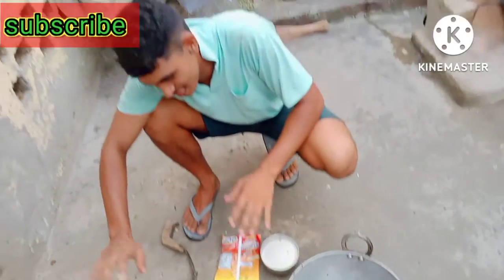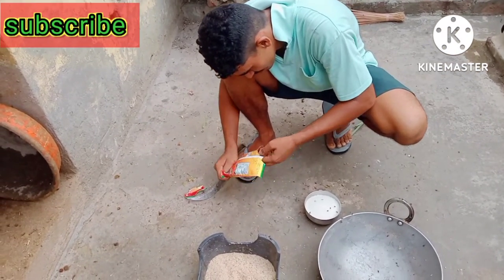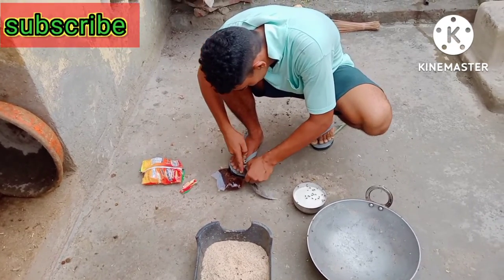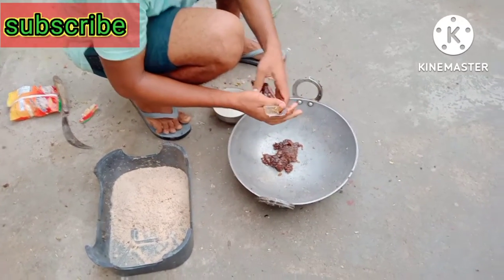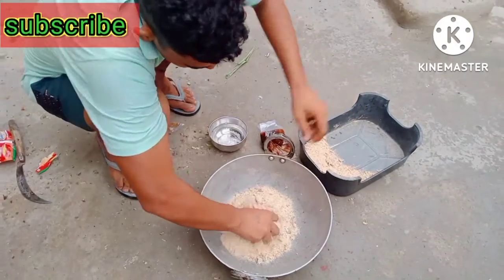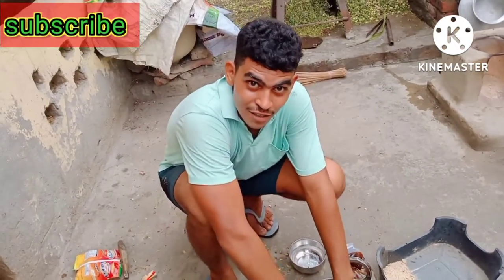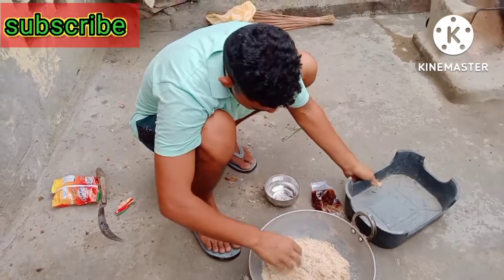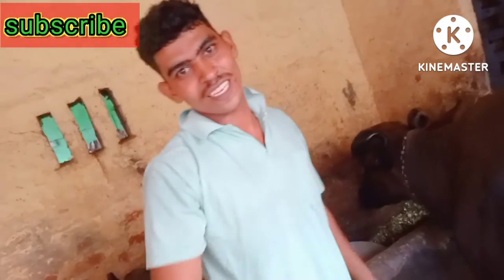लेन भैस का दूध बढ़ने का देशी नुक्ता, 10 दिन में अंतर देख लो 🐃